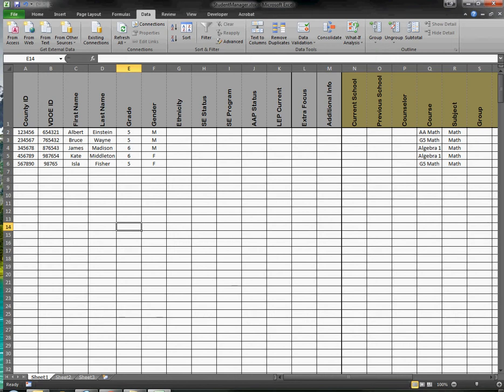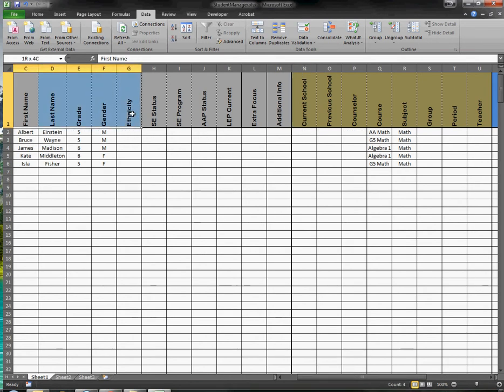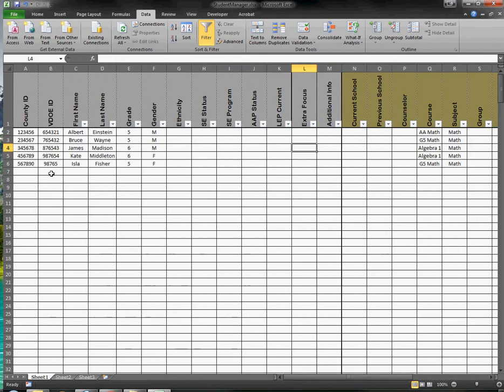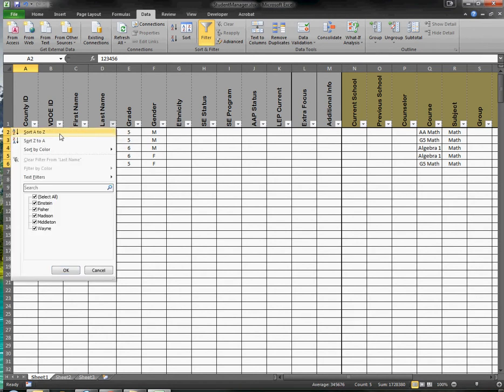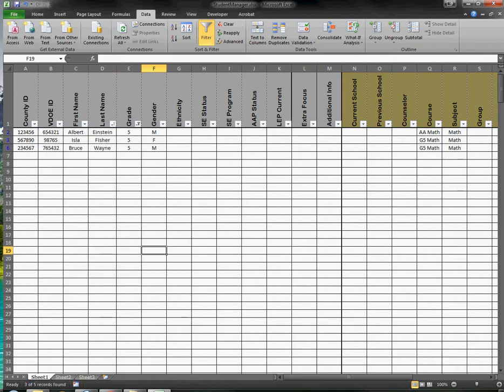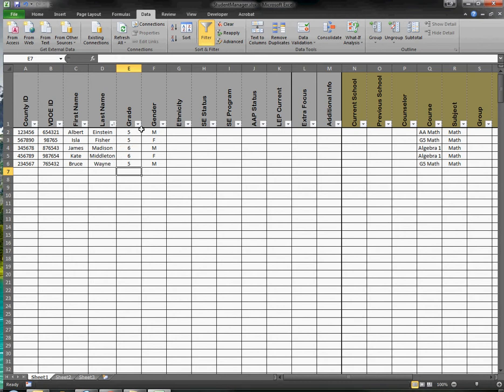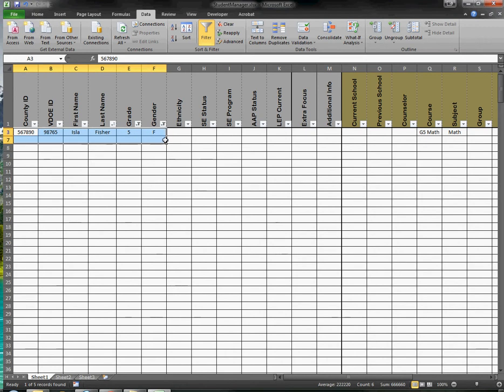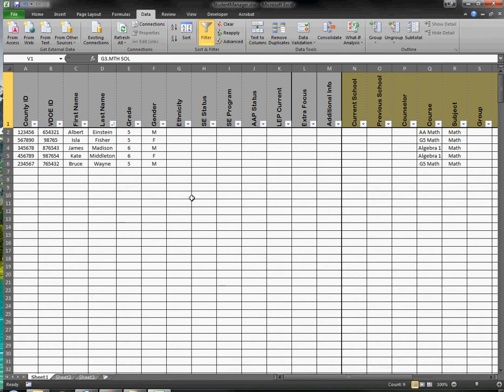Simple Data Tracker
This video explains how to use the student data tracker that can be found